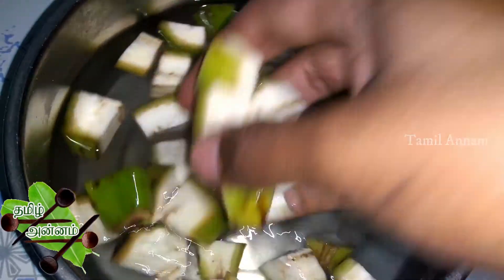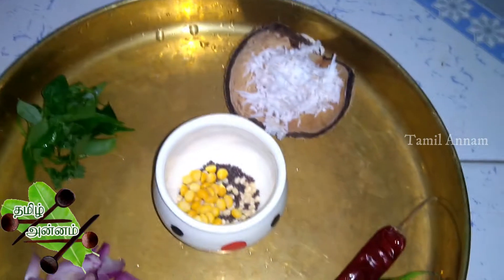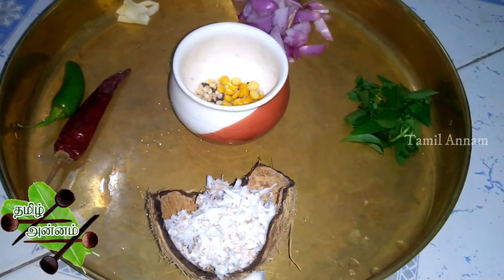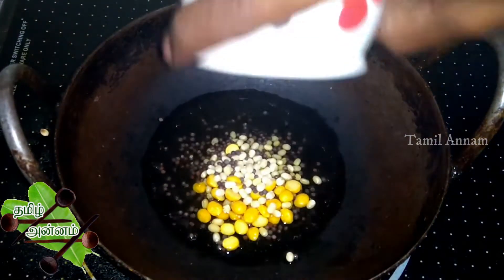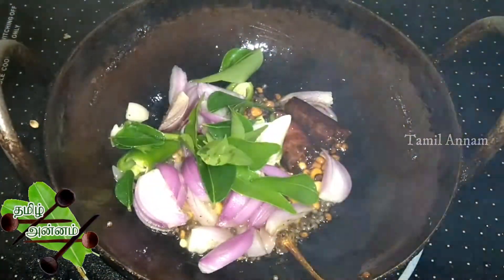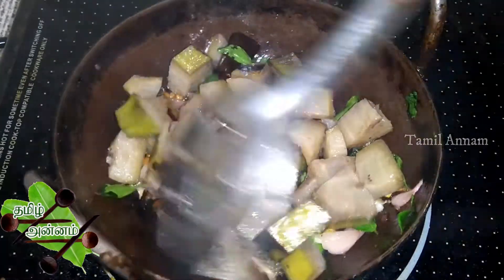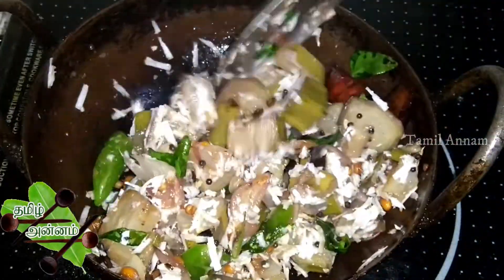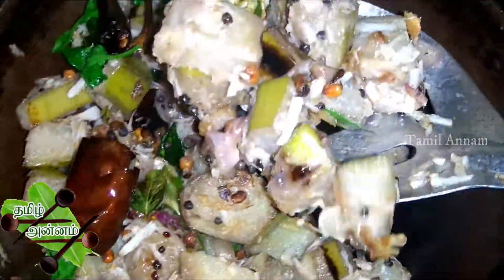வாழைக்காய் பொரியல்| Raw Banana Fry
Making raw banana (Valakkai ) poriyal recipe in Tamil.